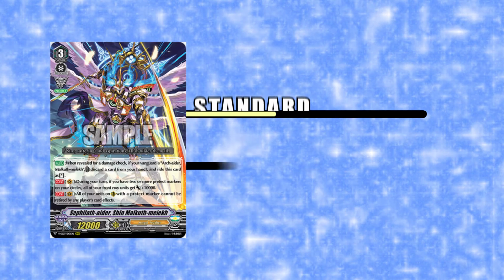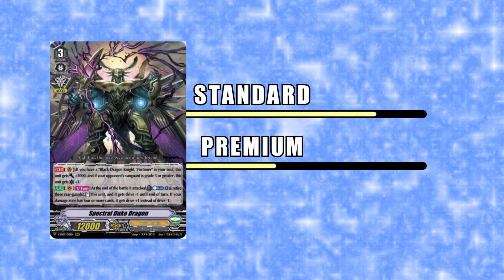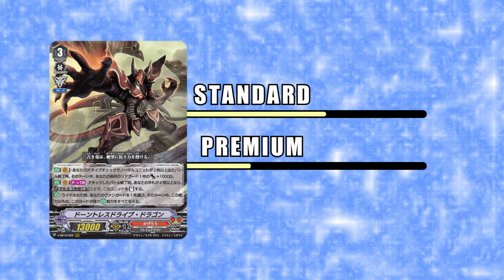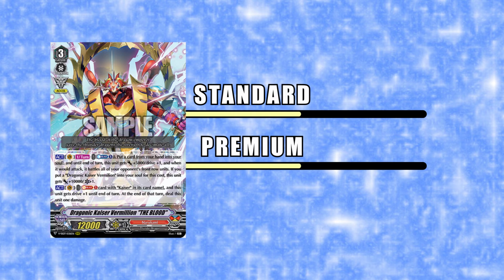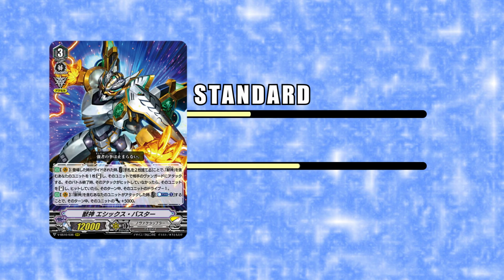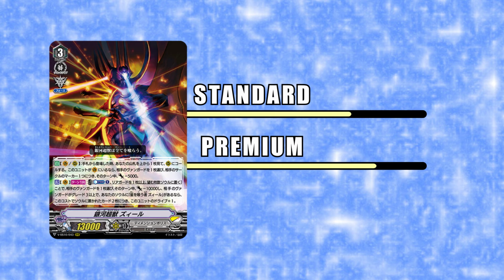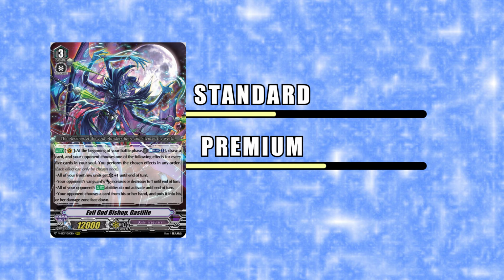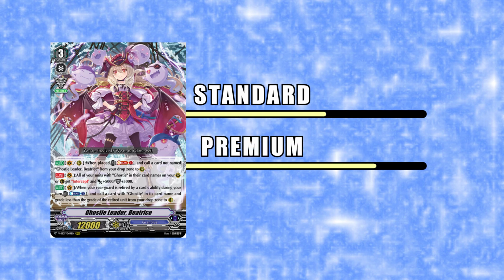CLAN SELECTION REVIEW!!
Did your clan get good support? How much of an impact will it make? Today we have the result of months of playtesting as we look at every clan in both clan selection 1 and 2 to see which clans got it good, and which left something to be desired!

0:00 Intro
0:22 Royal Paladin
1:43 Oracle Think Tank
3:08 Angel Feather
4:38 Shadow Paladin
5:19 Gold Paladin
6:12 Genesis
7:58 Kagero
8:59 Nubatama
9:58 Tachikaze
11:20 Murakumo
12:36 Narukami
13:11 Nova Grappler
15:04 Dimension Police
15:56 Link Joker
16:59 Spike Brothers
18:29 Dark Irregulars
20:04 Pale Moon
21:42 Gear Chronicle
22:24 Granblue
23:54 Bermuda Triangle
25:19 Aqua Force
26:32 Megacolony
27:44 Great Nature
28:36 Neo Nectar
30:02 Outro